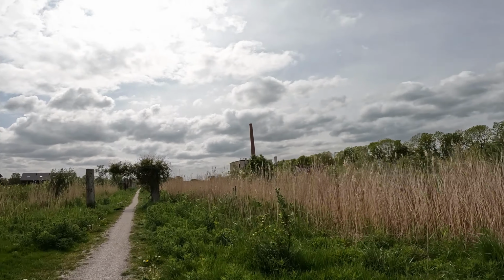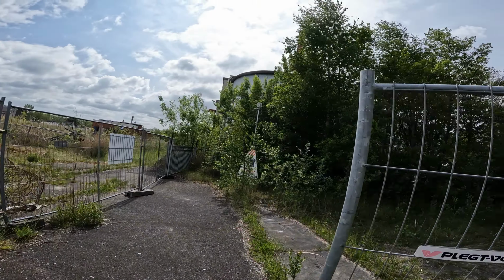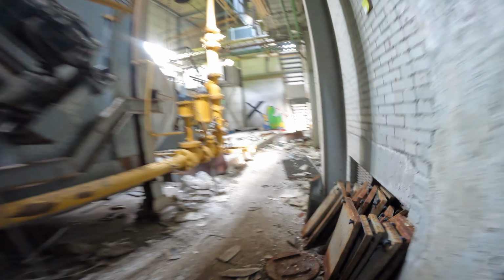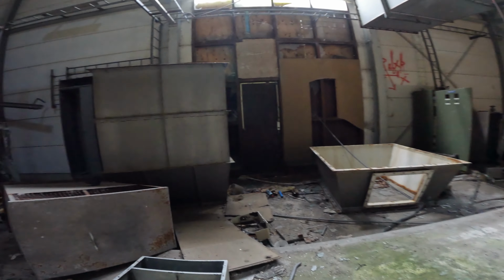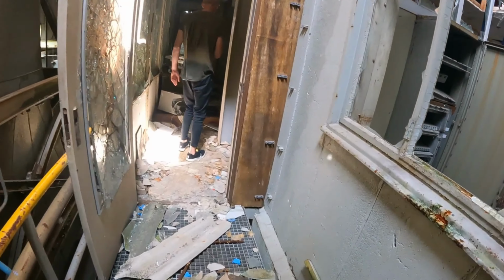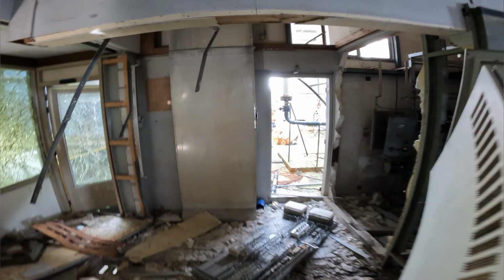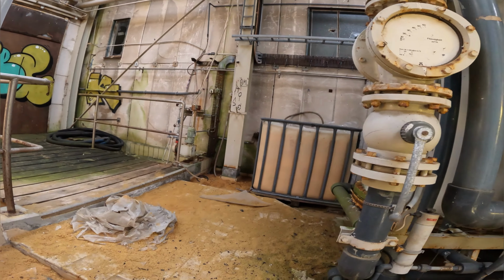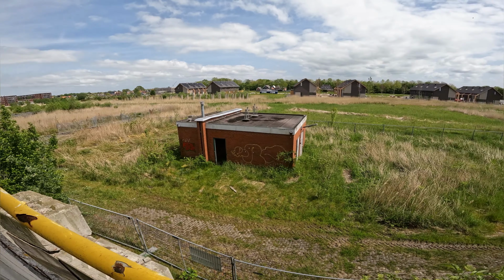CLIMBING AND EXPLORING ABANDONED FACTORY! Police came!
Hello there, welcome to this new video! In this video we are EXPLORING a abandoned FACTORY in the most NORTHERN city of The Netherlands. And CLIMBED the SKETCHIEST CHIMNEY I've done so far, because of its tiny stairs. ENJOY watching THIS VIDEO and let us know when you appreciate the video by giving a THUMBSUP!